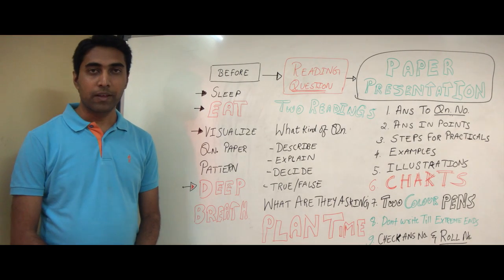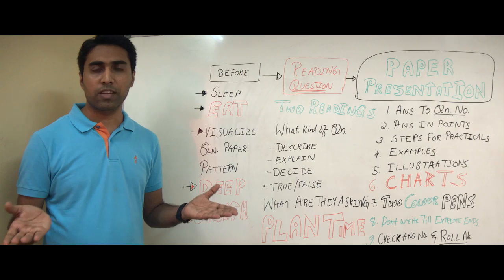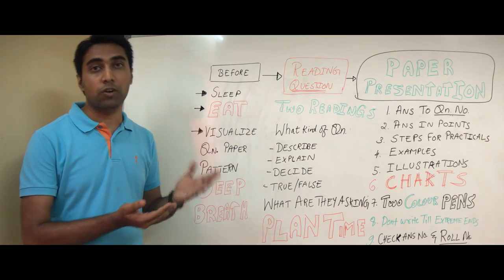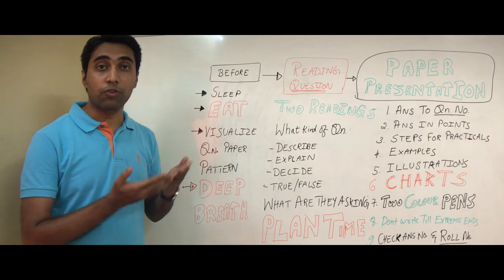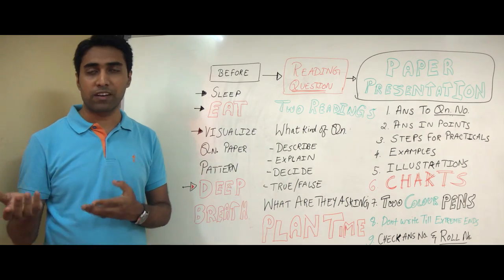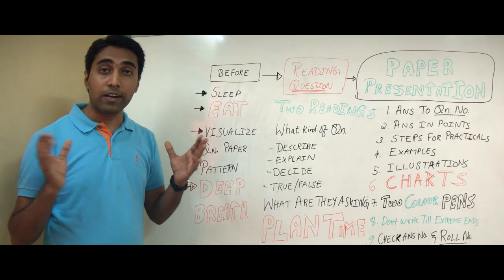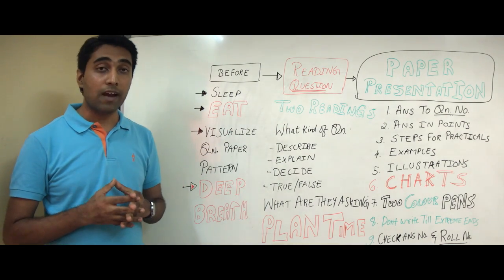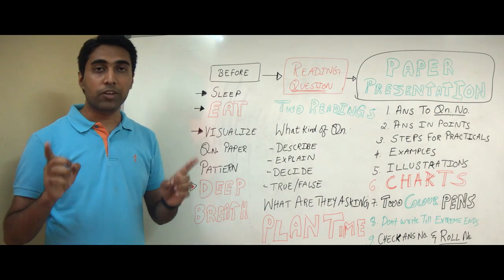CS Exam Tips - Paper Presentation Strategies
Here are some simple strategies how you can present your paper well in the exam.

CS exam is primarily about your knowledge of the subject. However effective presentation will help you exhibit your  knowledge to the subject.